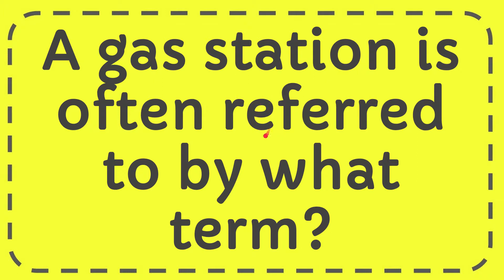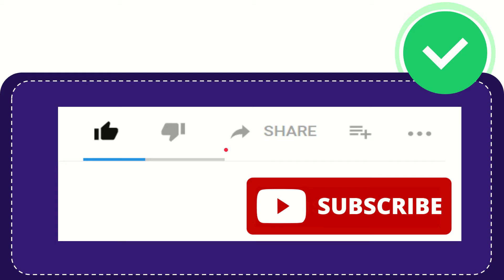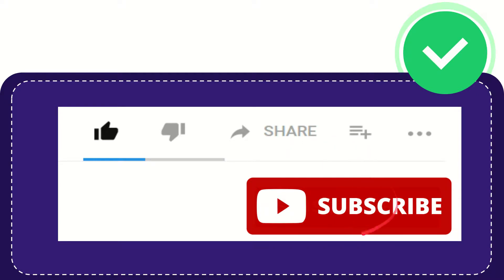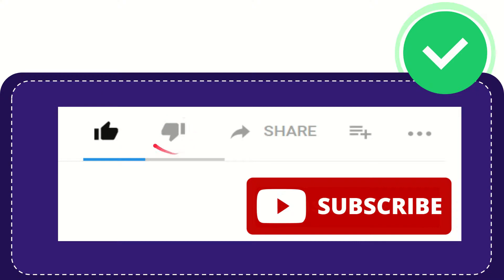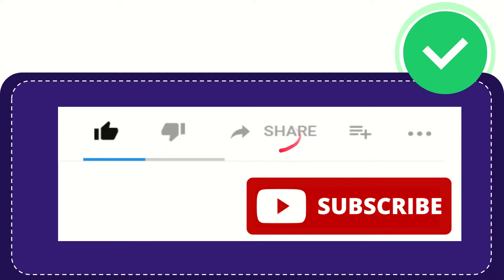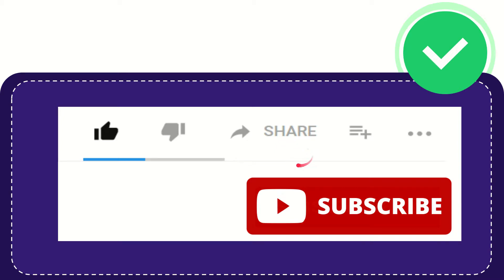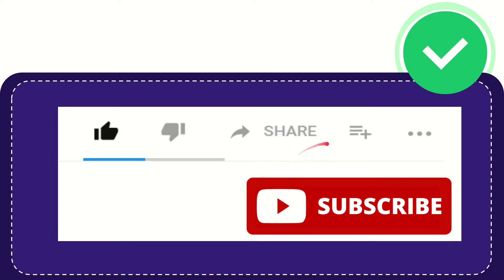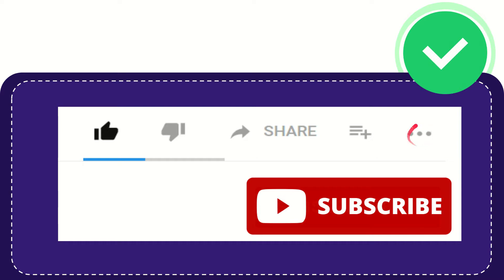A gas station is often referred to by what term?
A gas station is often referred to by what term? NEW VIDEO#